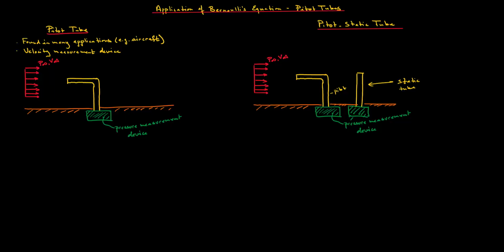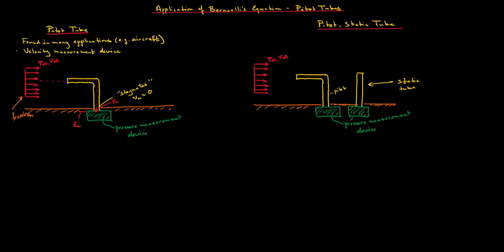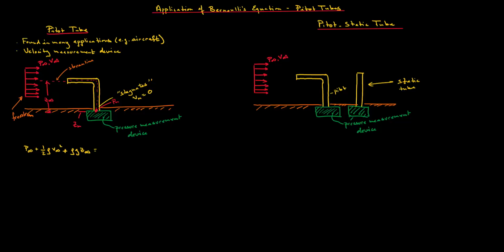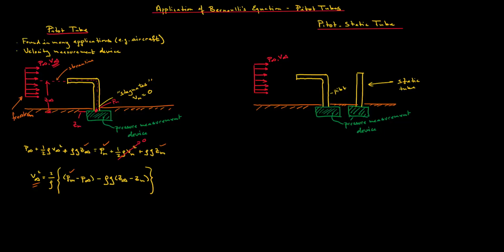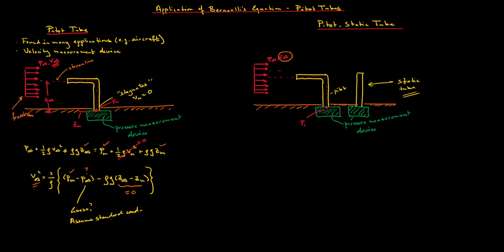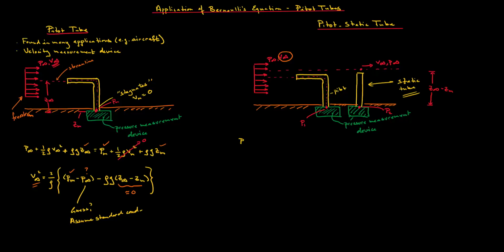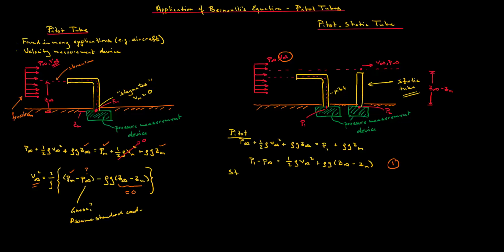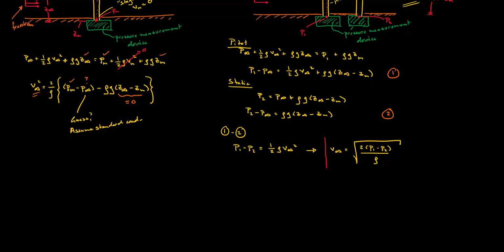Bernoulli's Equation 2